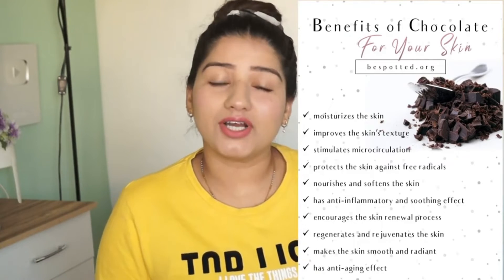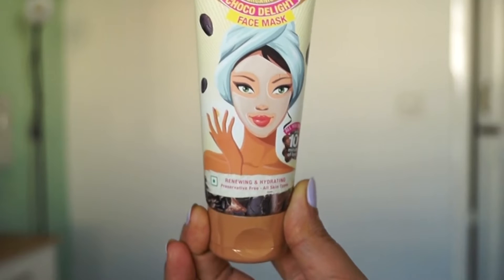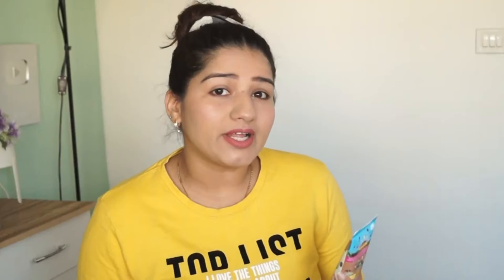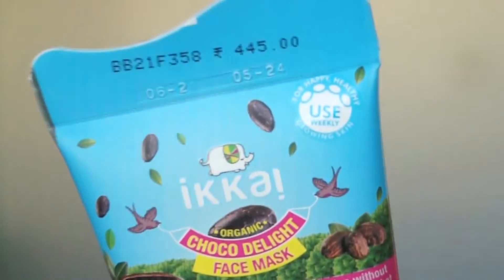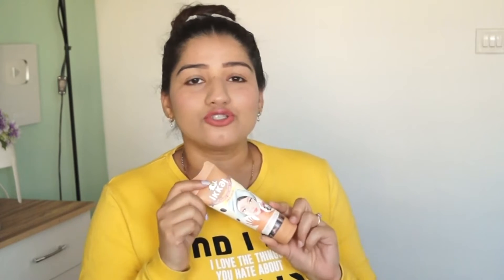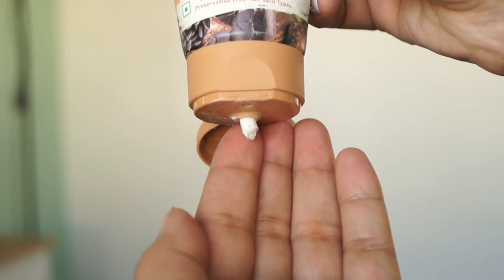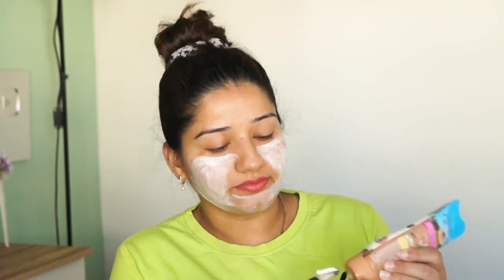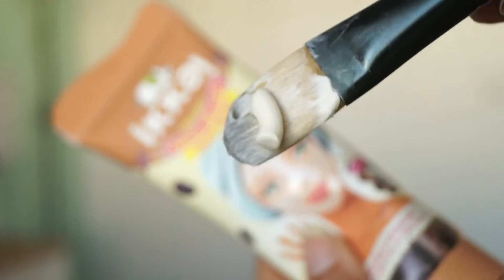How to rejuvenate and increase skin elasticity using Choco Delight Face Mask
Did you know that a chocolate face mask can give you a flawless skin?

 A delicious way to hydrate your skin and rejuvenate your face. Choco Delight Face Mask hydrates your skin and gives you a flawless look.

Check out this video by Nidhi Dubey Sharma emphasising on the various benefits of chocolate on our skin and how this face mask can be a must have skincare product.